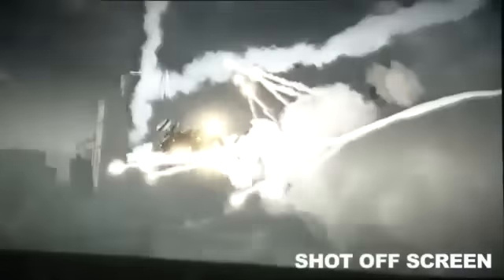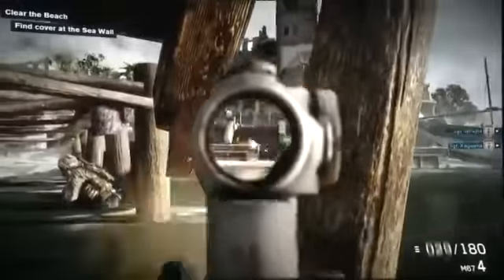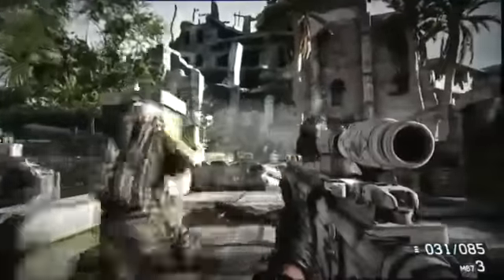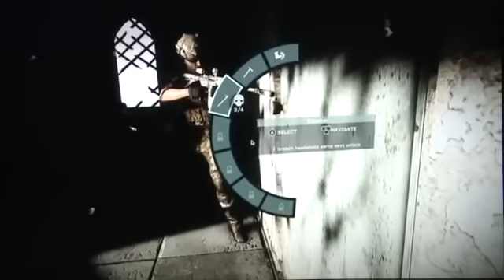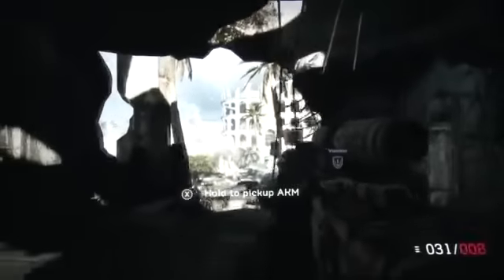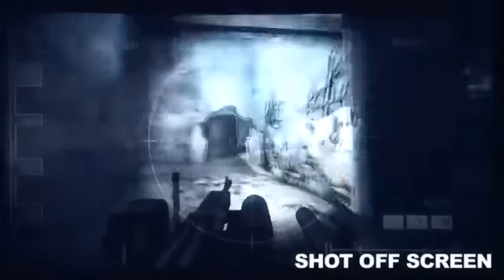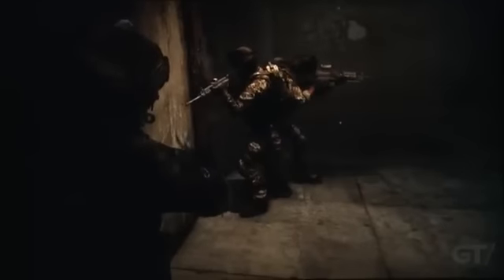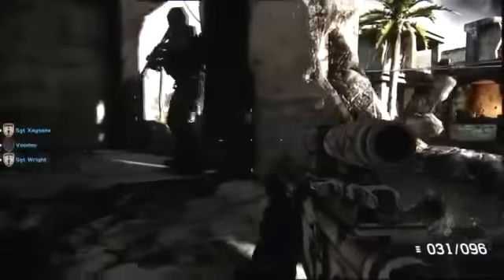Medal of Honor Warfighter - Somalia Walkthrough